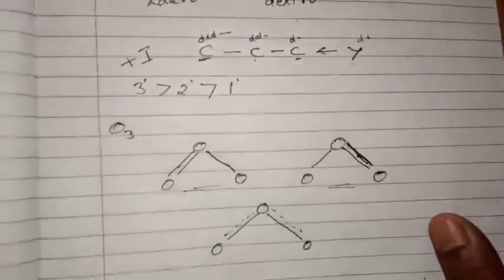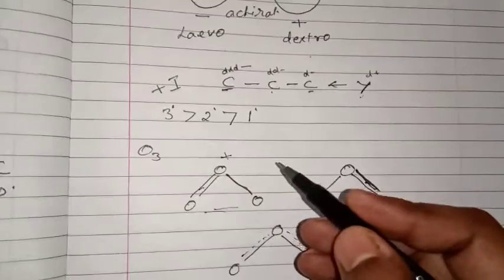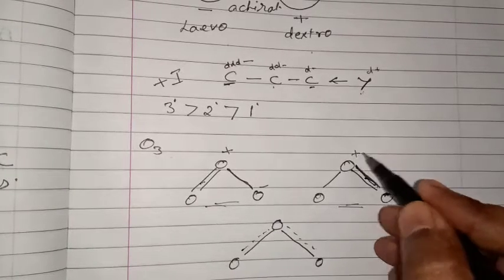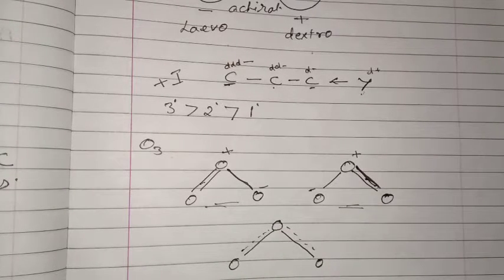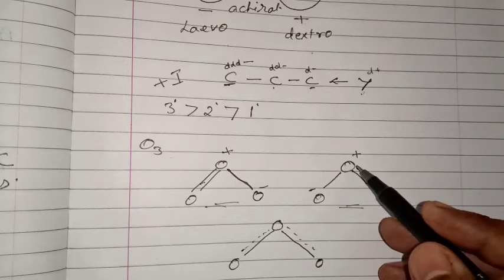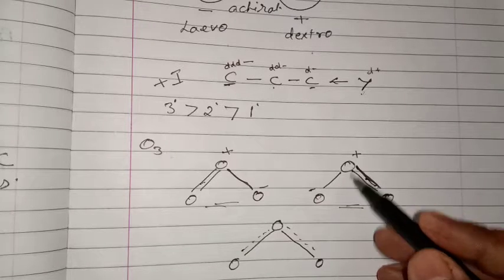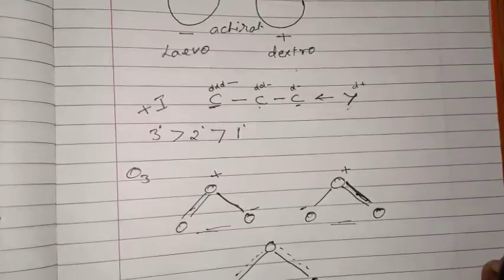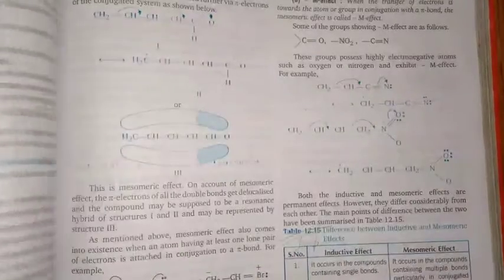Class-11 Chemistry! Types Of Chemical Reactions! Some Basic Principles and Techniques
By Aditya Sirr